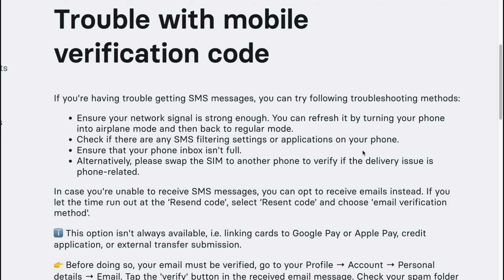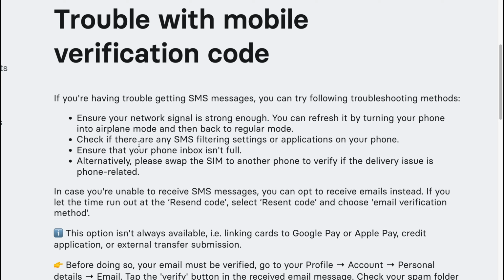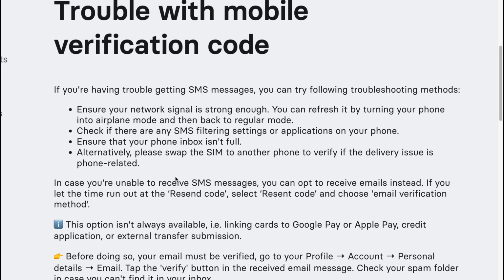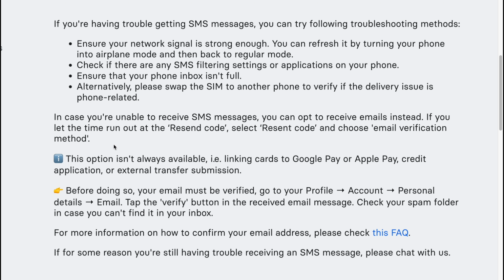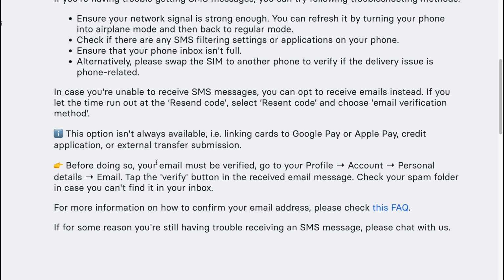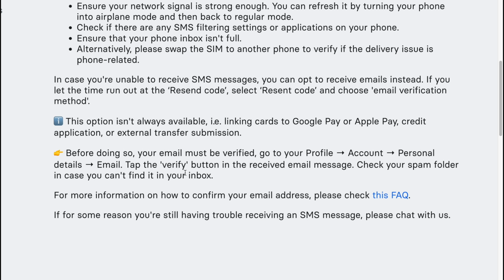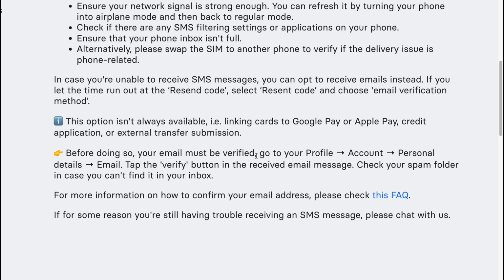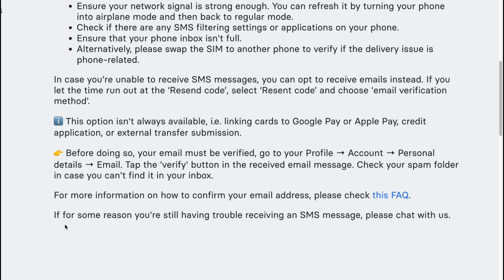How To Fix Trouble With Mobile Verification Code